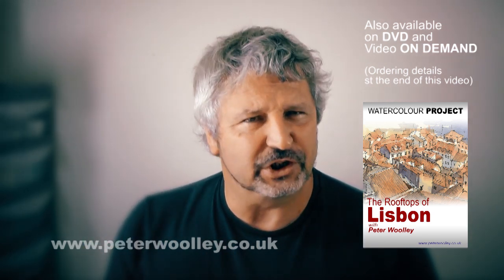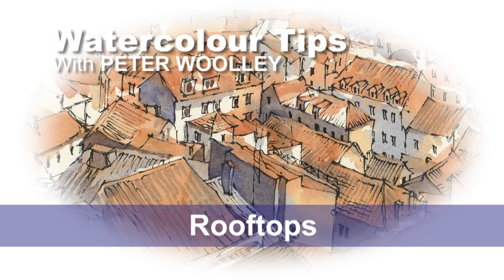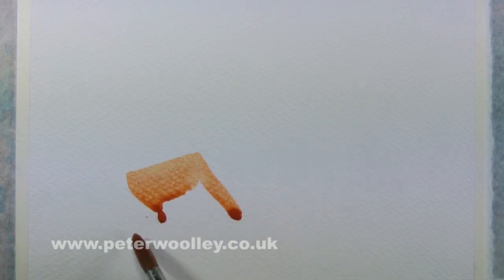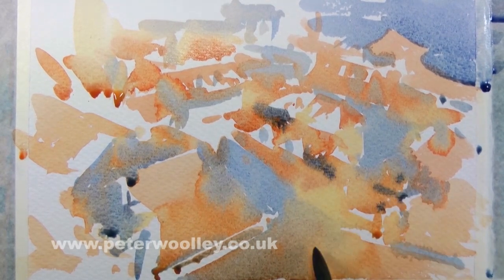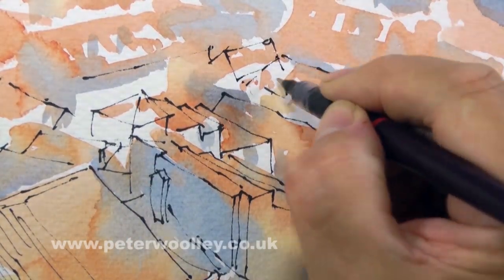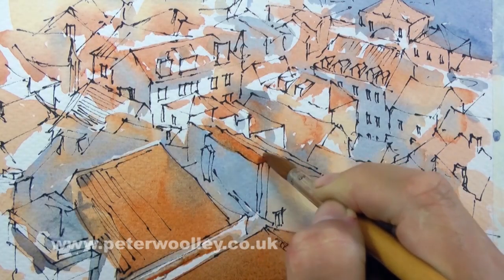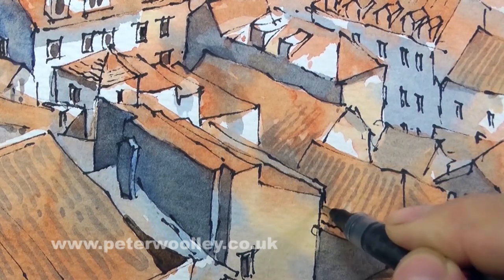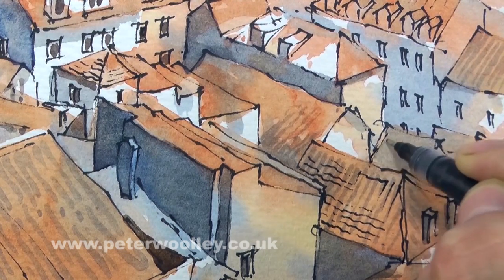Watercolour Tip from PETER WOOLLEY: Rooftops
At first, these mediterranean rooftops may seem chaotic, but then, as you look closer, you realise that they actually fit together rather like a jigsaw - every roof may be different, but each one is visually linked to the one next to it.

In this short sample trailer of a much larger project and DVD title, Peter offers a few quick tips on how to approach such a scene in his distinctive Line and Wash style.

To view the full sketching and painting demonstration, and access the step-by-step project notes for 'The Rooftops of Lisbon', you'll need to sign up to Peter's Online Student Service.

A Member subscription is only £9 per month; with that, you'll have instant access to this, and many more projects and tutorials. If you're looking for one-to-one tuition and personal guidance, then there are also student upgrade options available.